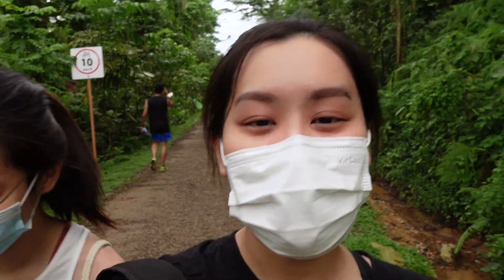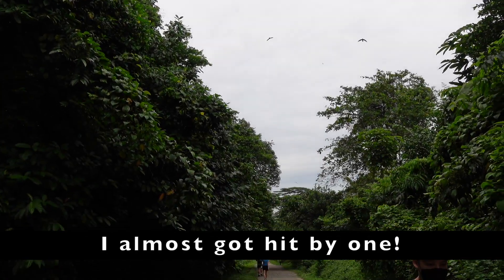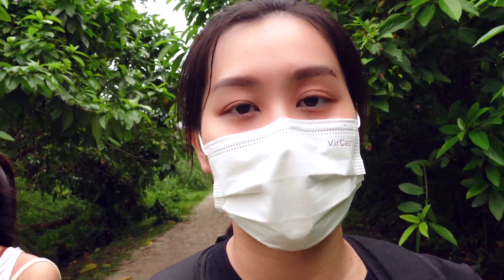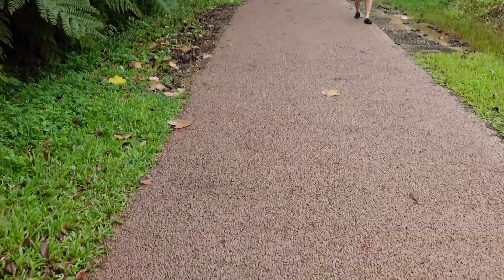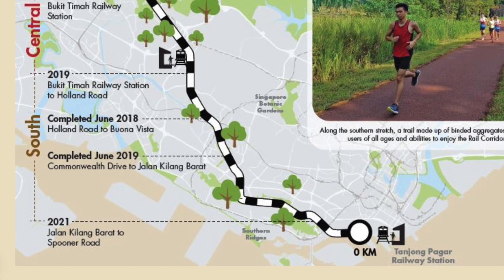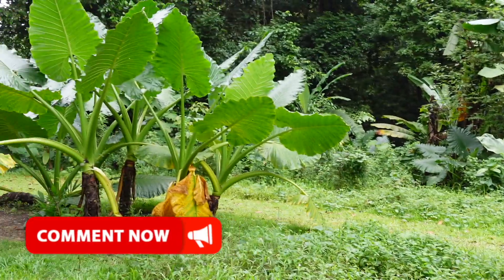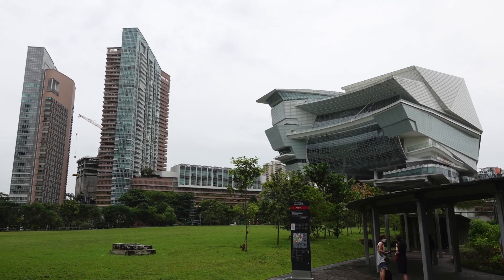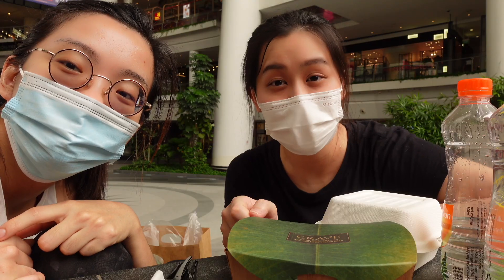FUN activities in Singapore! Exploring The Rail Corridor Trail!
Okay guys! here's why Singapore is not boring! Today we are exploring The Rail Corridor! Just the Central, I don't have that much stamina to complete the whole trail! Hopefully it gives you guys an idea of the place!

VERDICT:
Not much to plan, really quite a dummy trail even if you're hopeless with maps (like me) there's only one way! one beautifully paved way! Perfect for elderly and kids or unfit adults like myself 😂